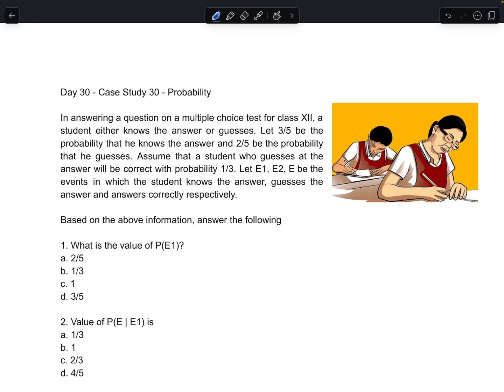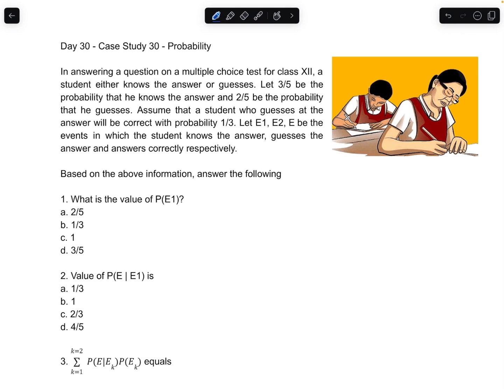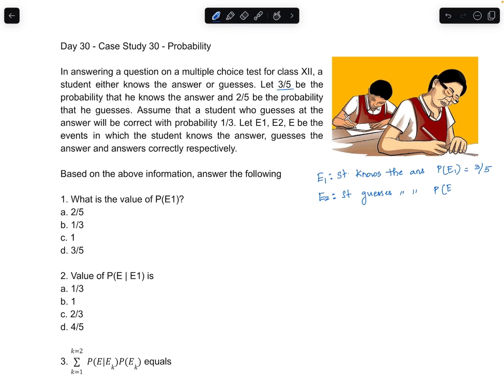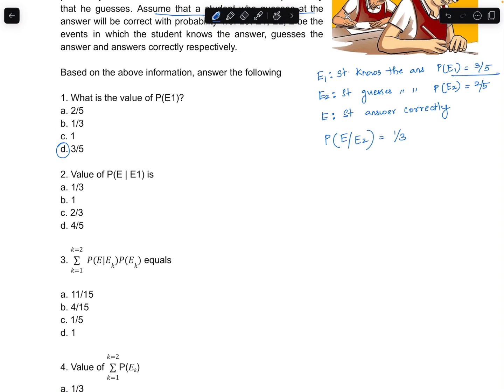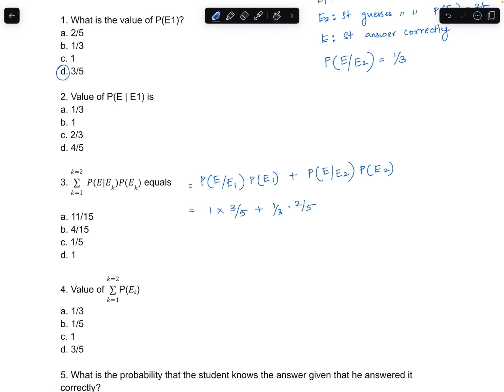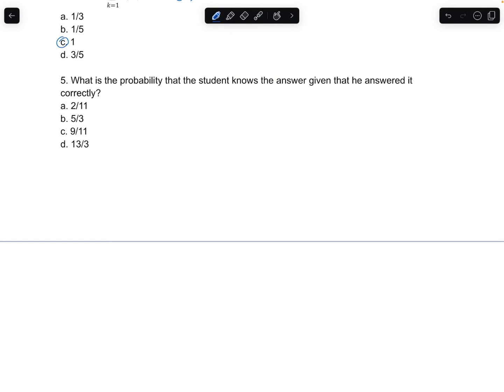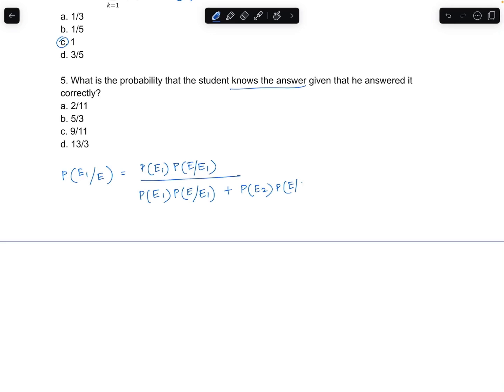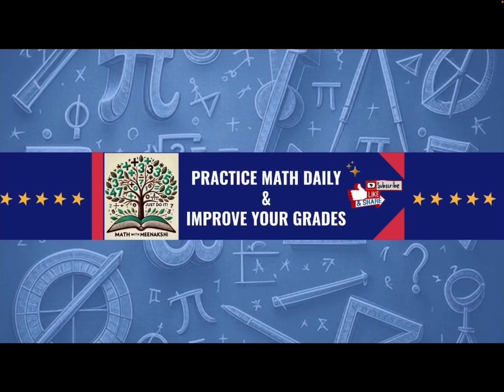CBSE GRADE 12 MATH | DAILY CASE STUDY QUESTION SERIES | DAY 30 | In answering a question on a …